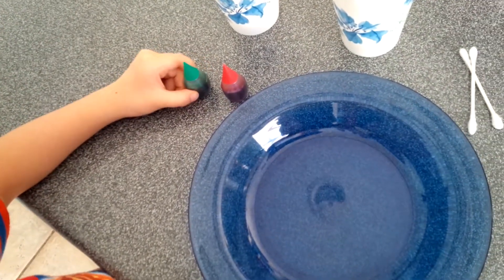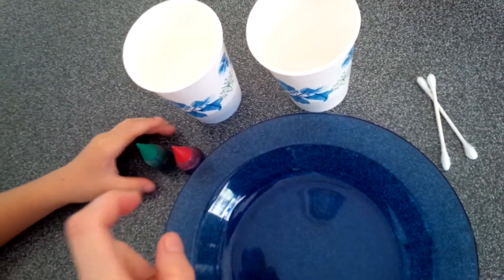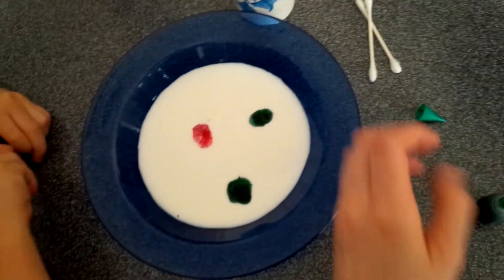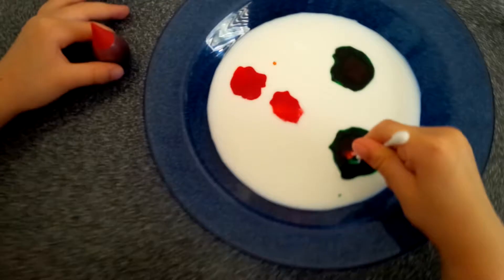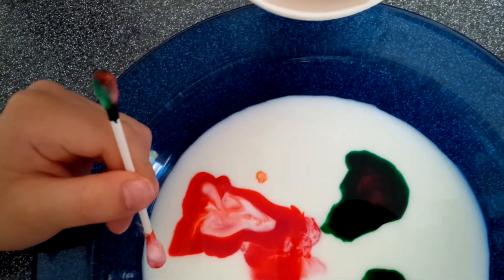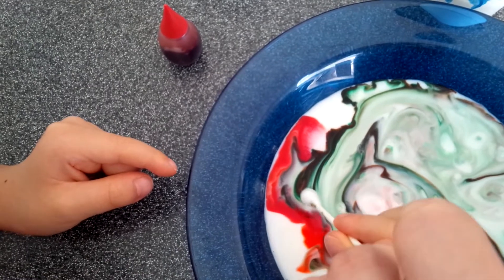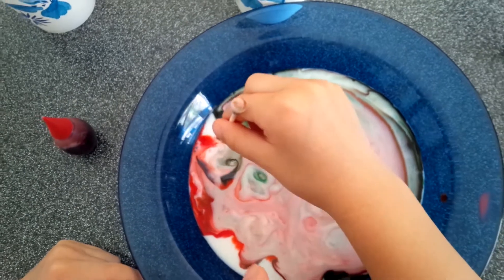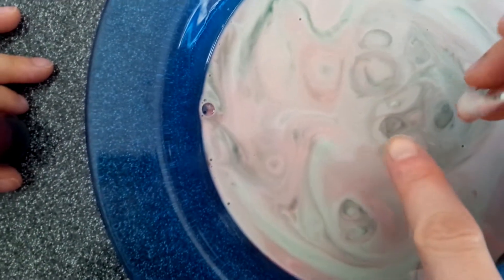Toddler Science Experiment #3 -- Explosion of Color [Soap & Milk Experiment]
See what happened when you mixed soap & milk with a little bit of food coloring!